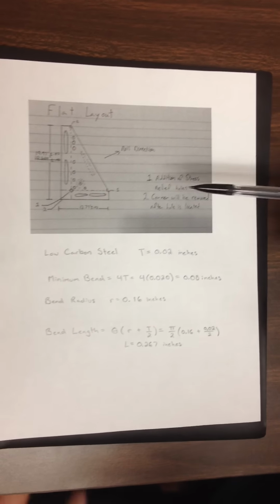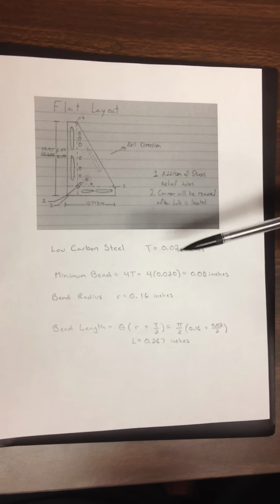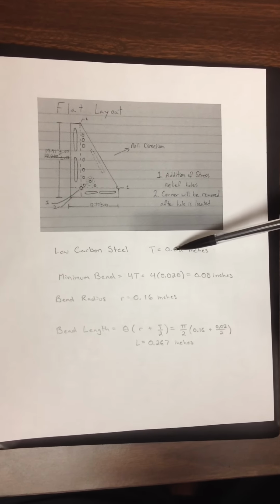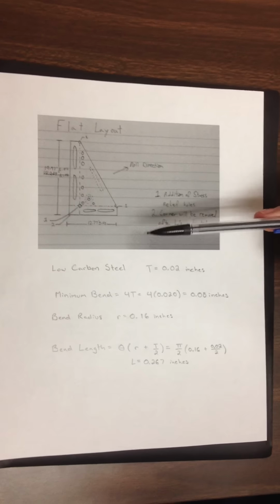Phase I: Group 8